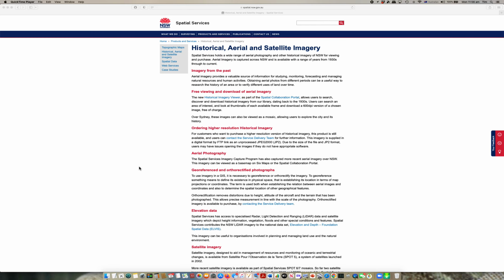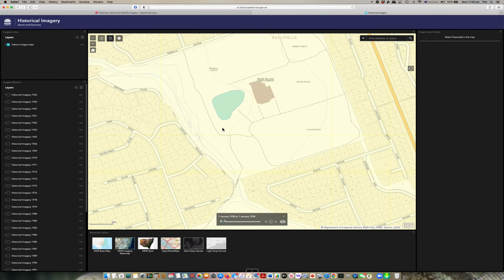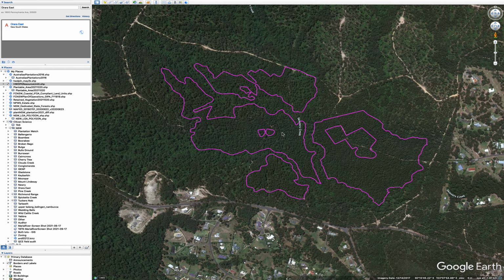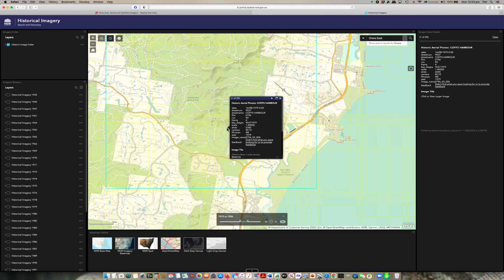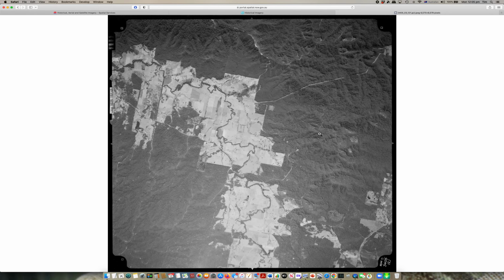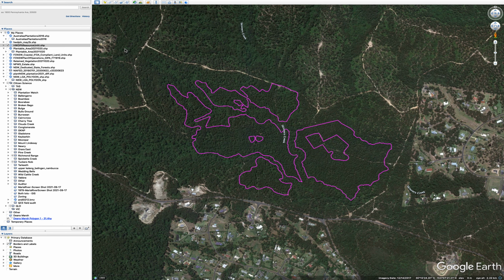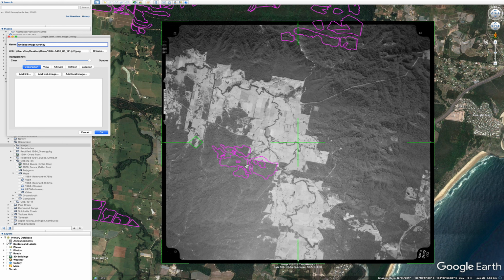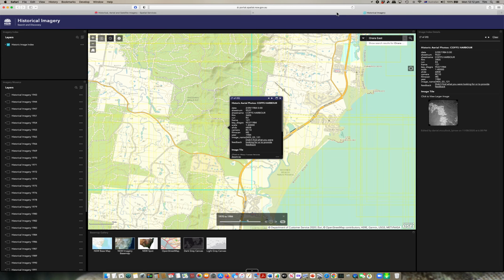CitizenScienceModule#5b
A closer look at how to import aerial photography from online historical imagery viewers